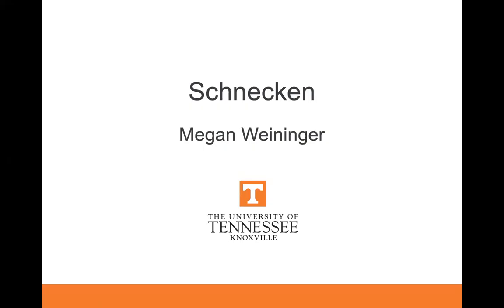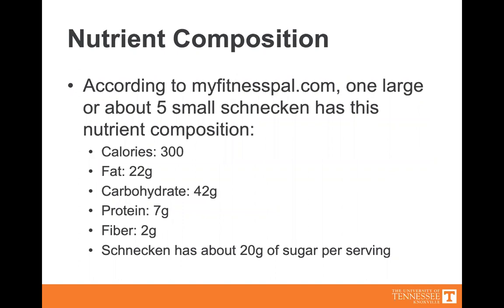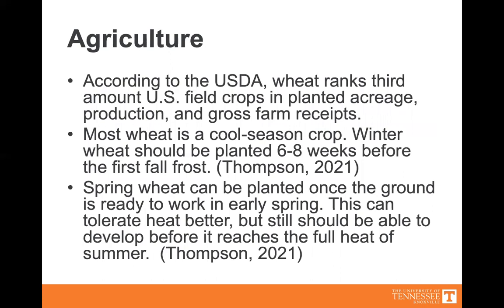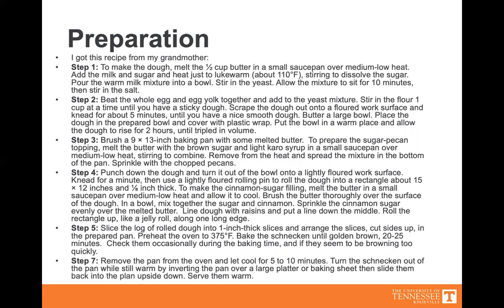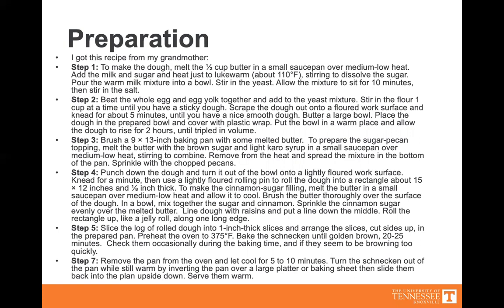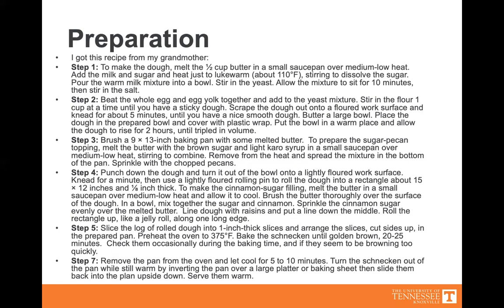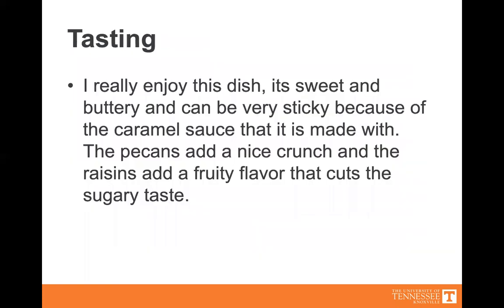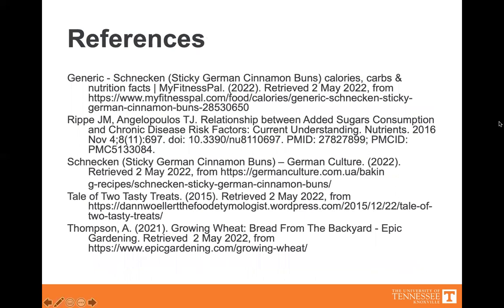Nutrition 216 - Presentation 3 Schnecken